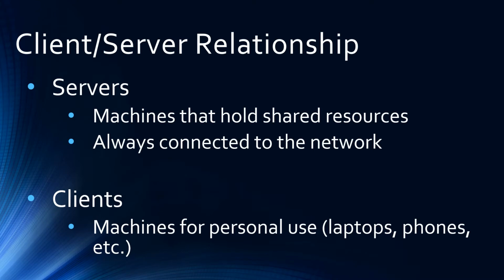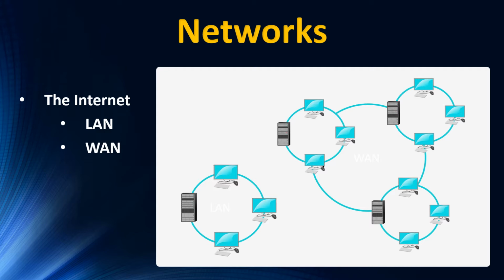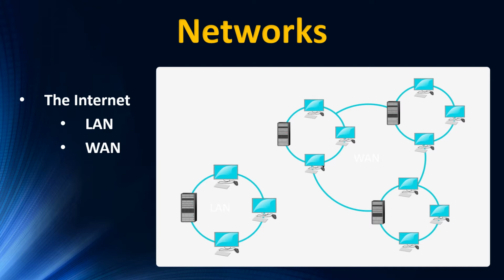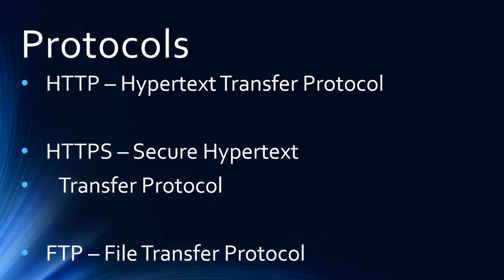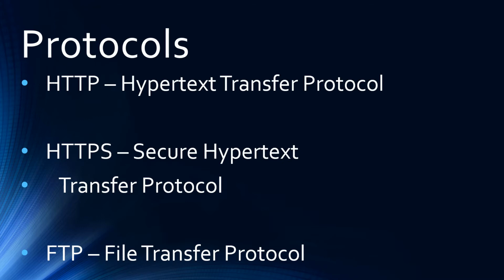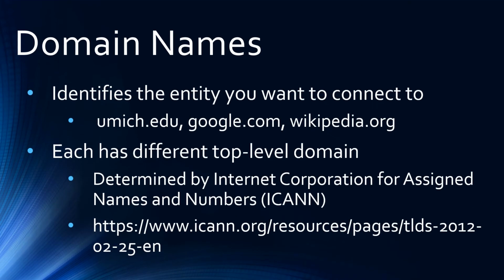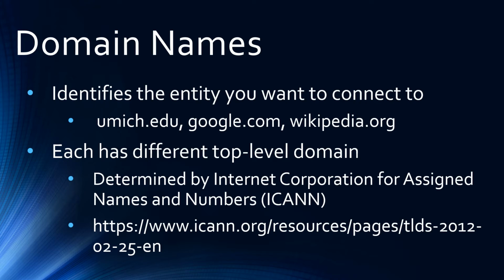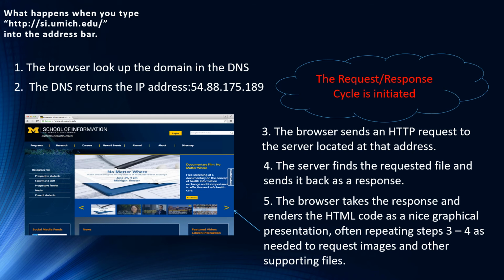INTRODUCTION TO HTML PART 2